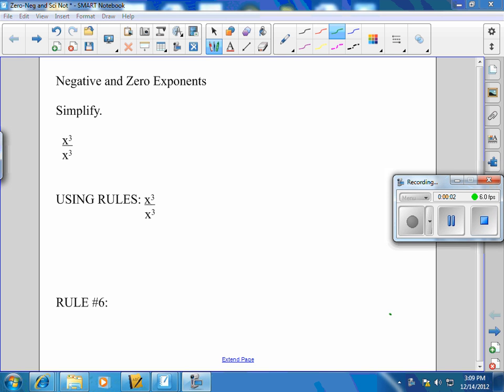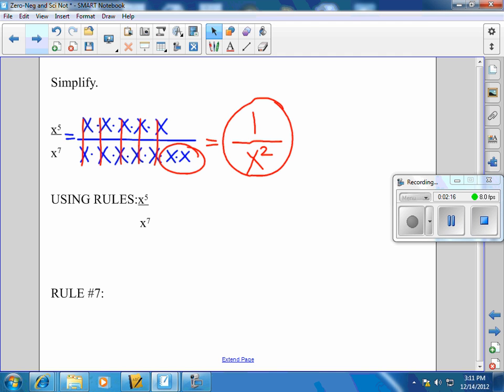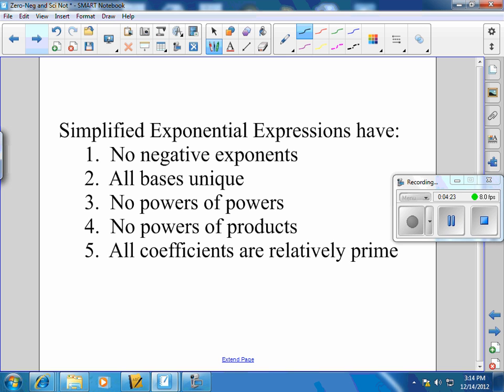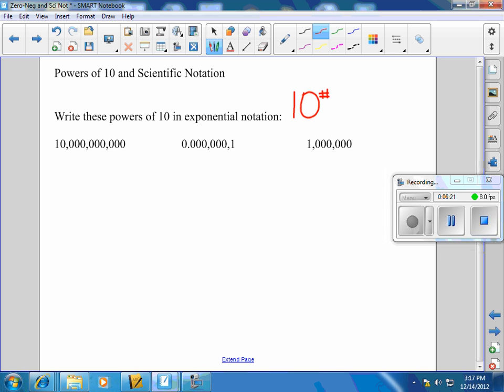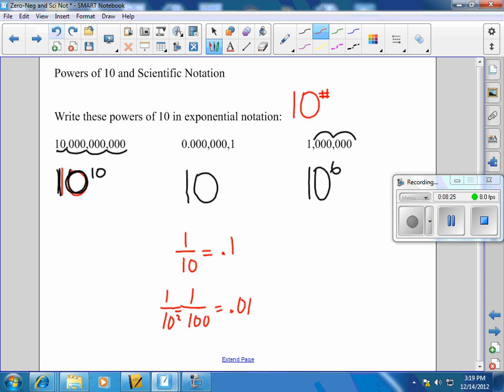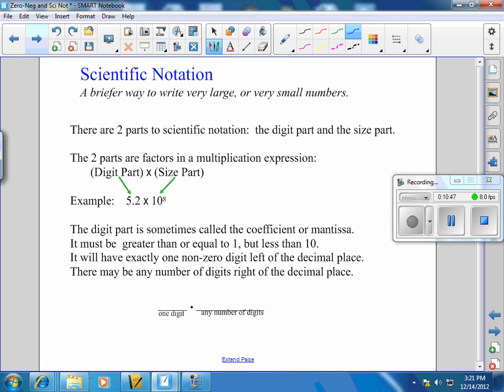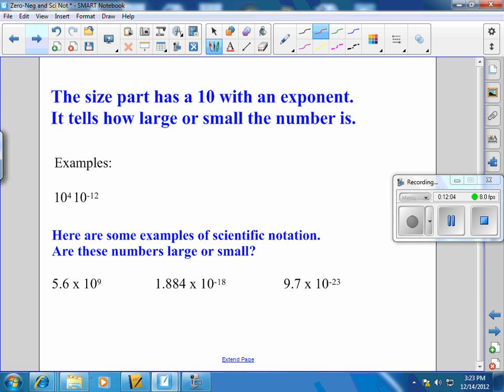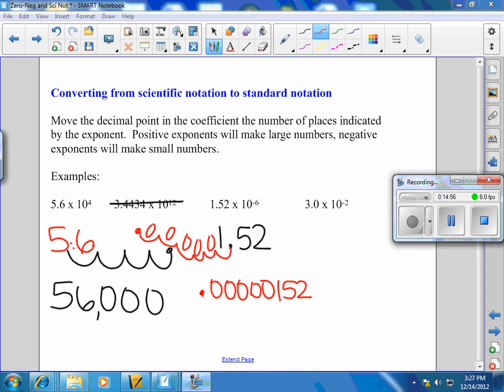Math 8 Honors: Chapter 7- Zero and Negative Exponent Rules and Scientific Notation